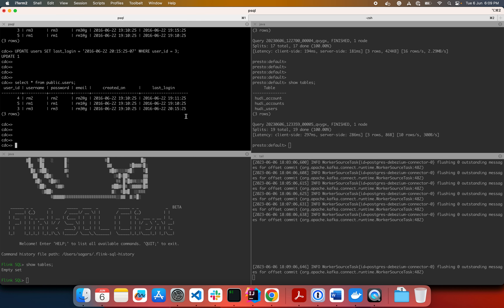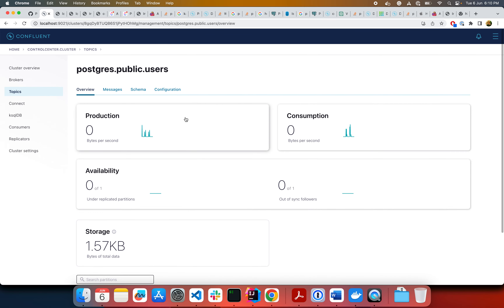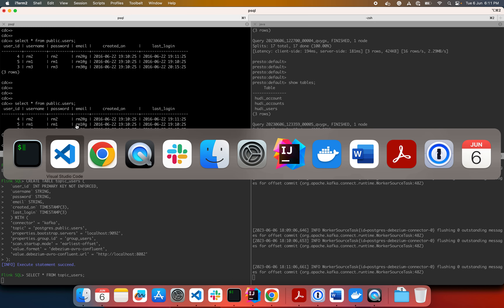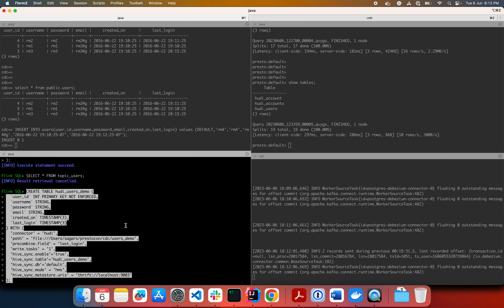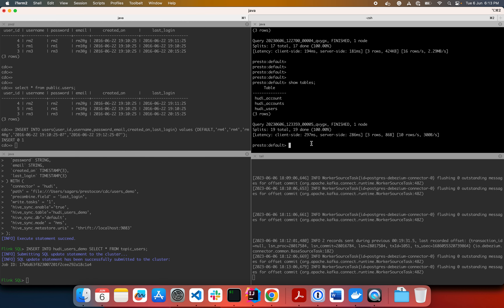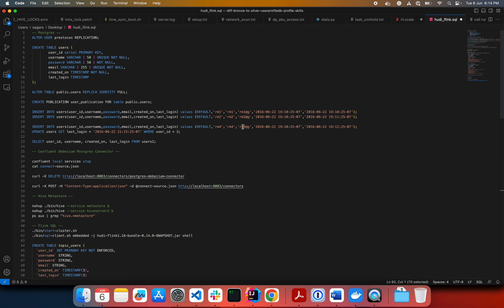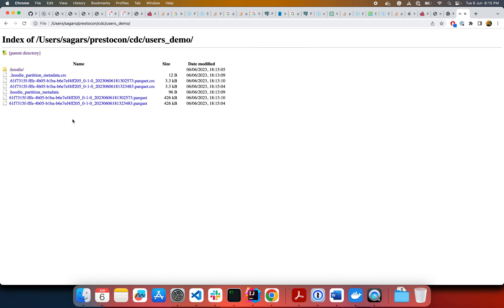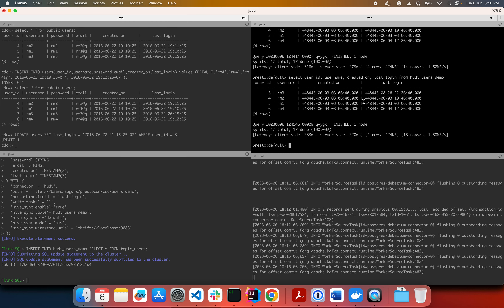Exploring New Frontiers: Demo - Danny Chan & Sagar Sumit, Onehouse